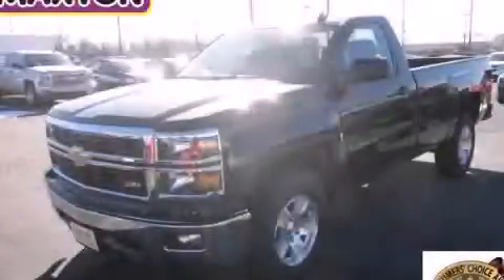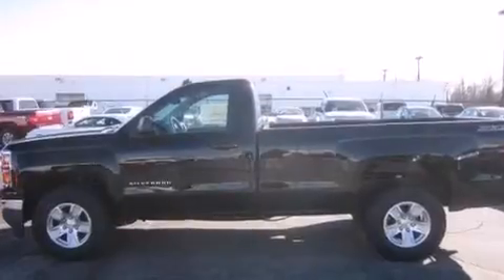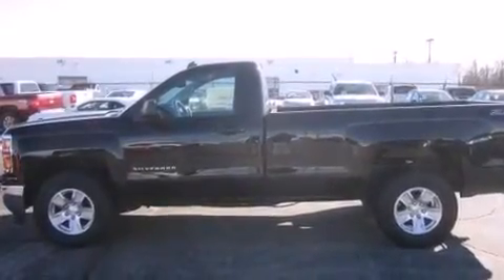2014 Chevrolet Silverado 1500 Worthington OH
We've been honored to serve the Worthington OH area , we promise that your experience at our dealership will exceed your expectations ! Year : 2014 Make : Chevrolet Model : Silverado 1500 Engine : 5.3L 8-Cylinder Trans . : automatic Exterior : Black Miles : 3 Interior : Jet Black Jack Maxton Chevrolet 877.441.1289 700 East Dublin-Granville Rd Worthington , OH 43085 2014 Chevrolet Silverado 1500 Worthington OH